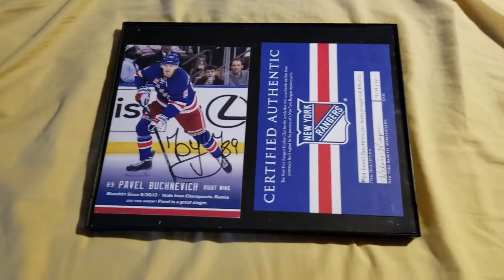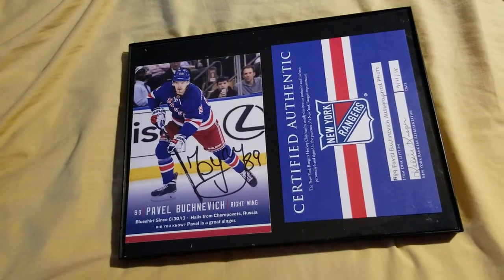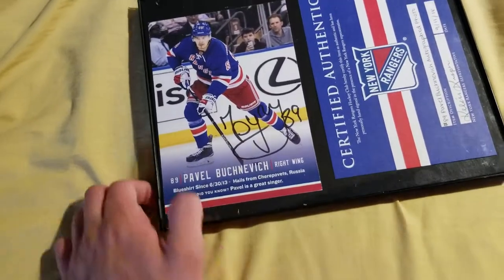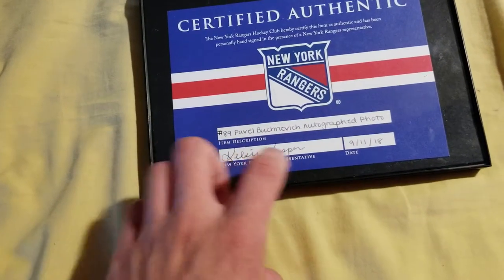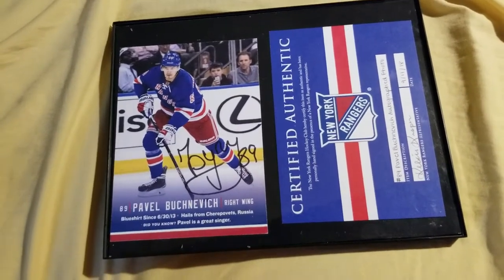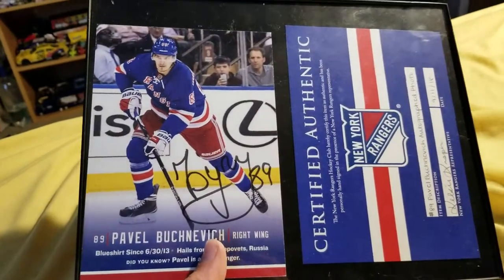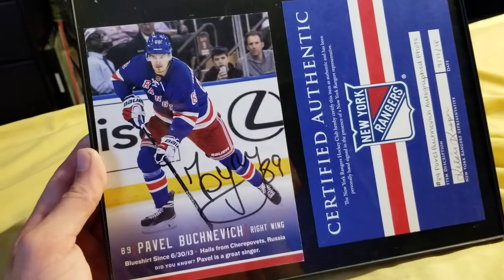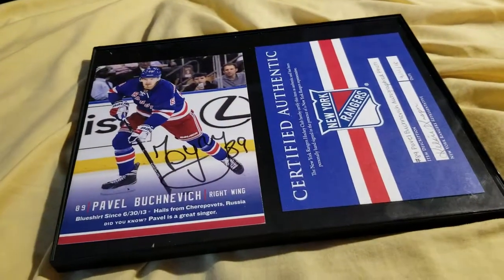Pavel Buchnevich Autographed Framed Picture!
Last week a Pavel Buchnevich autographed framed picture was won by us. The picture had just been signed 4 days earlier.

As always thank you everyone for all the support!

Don't forget to leave suggestions for future videos in the comments.